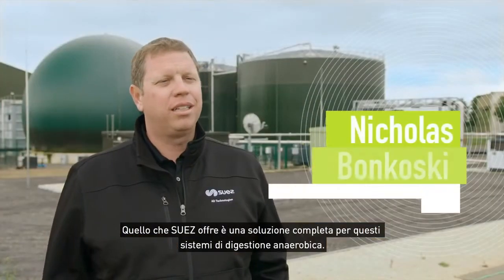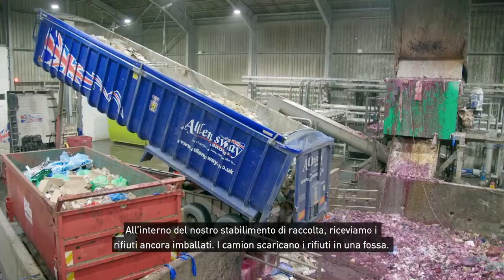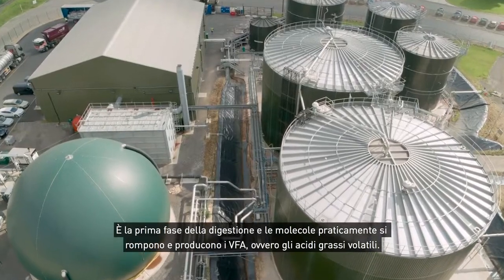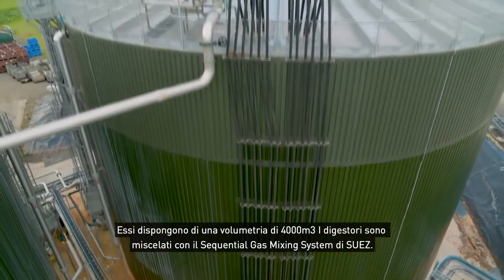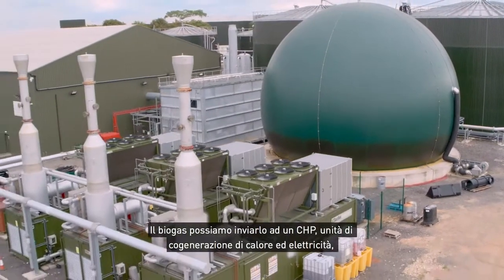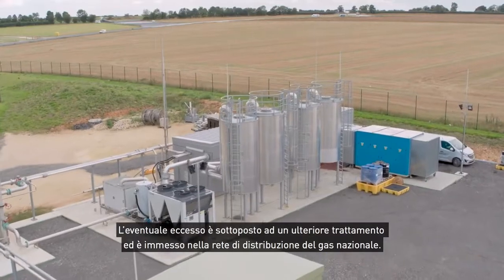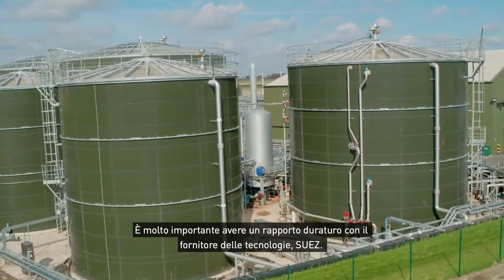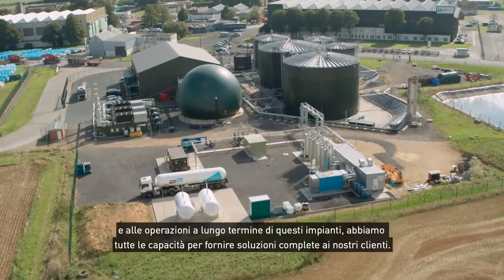Italian subtitling sample | Italian captioning | SUEZ | GoPhrazy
Capture the hearts and minds of your Italian audience! 💙
and let's GoPhrazy together in Italian!

We provide the following services:

► Italian subtitling
► Italian open & closed captioning (HoH)
► Italian SDH (subtitling for the deaf and hard of hearing)

 We caption the following content:

► Italian broadcast media subtitling
► Subtitling for TV series in Italian
► Cartoon and animation subtitling in Italian
► TV movies subtitling in Italian
► Feature films and cinema subtitling in Italian
► Motion picture subtitling in Italian
► 3D movies subtitling in Italian
► Promos and trailers subtitling in Italian
► Video games subtitling in Italian
► Explainer videos subtitling in Italian
► TV commercial subtitling in Italian
► Video ads and presentations subtitling in Italian
► Product launch video subtitling in Italian
► Motion graphics subtitling in Italian
► Documentary subtitling in Italian
► Promotion and advertising spot subtitling in Italian
► Italian online training course subtitling
► E-learning course subtitling in Italian
► Educational video subtitling in Italian
► Instructional video subtitling in Italian
► PR and marketing video subtitling in Italian
► Corporate video subtitling in Italian
► Social media and website subtitling in Italian
► YouTube and Vimeo video subtitling in Italian
► Webcast and podcast subtitling in Italian
► Music clip subtitling in Italian

@ GoPhrazy is the world's fastest growing localization service provider, specializing in cultural adaptation for media content in 150+ languages. We help license holders deliver the authentic experience with their content in another language by engaging the local audience in their native tongue and within their cultural context.